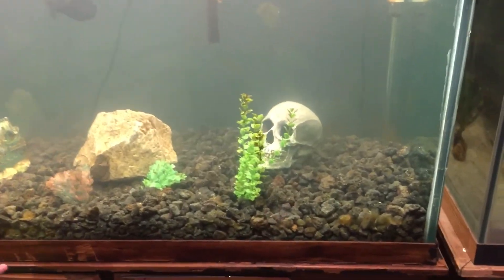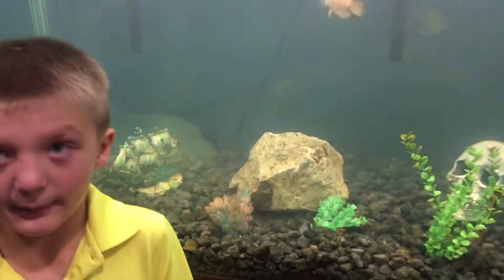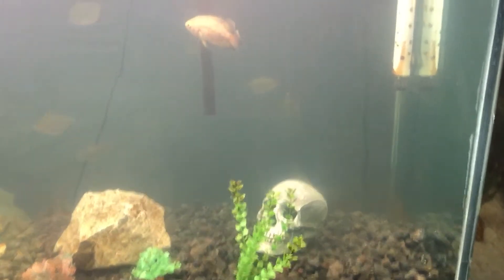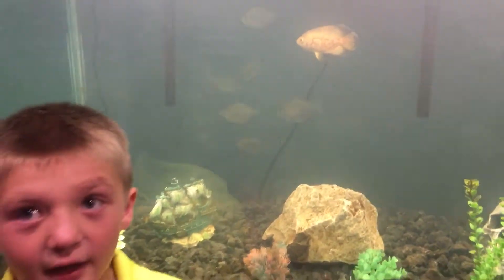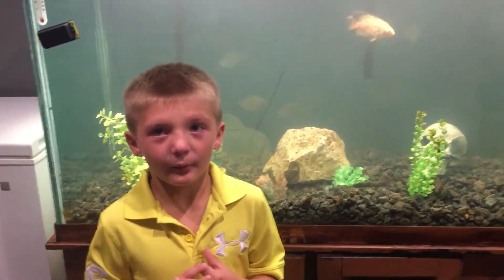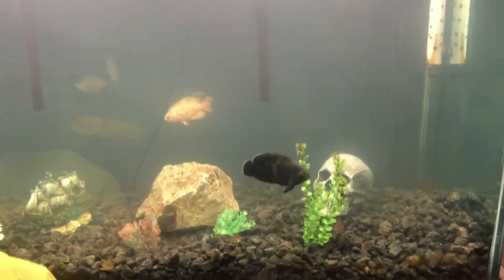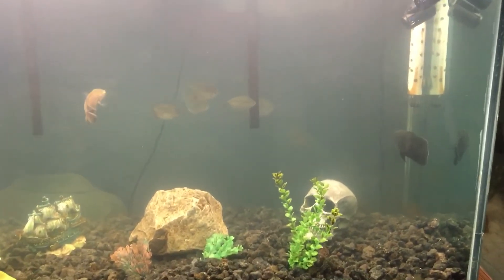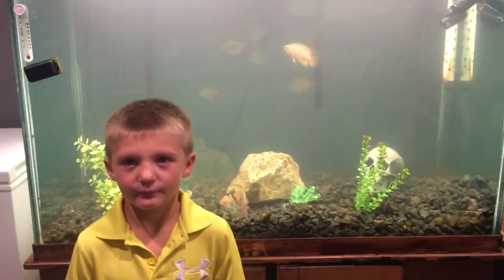Darrell's Freshwater 150 Gallon Aquarium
2 - Oscars, 6 - Silver Dollars, and 4 - Emerald Cory Catfish in non-drilled fish tank